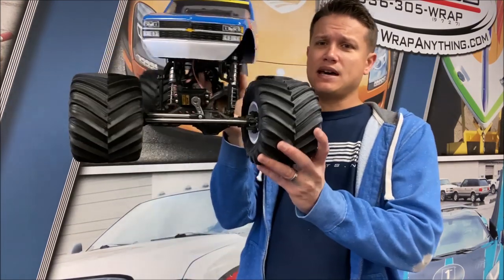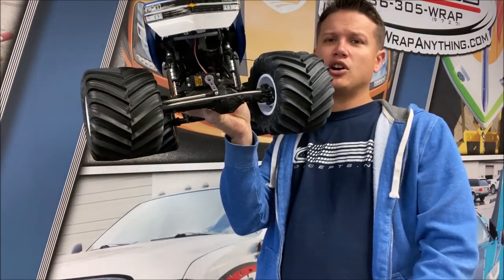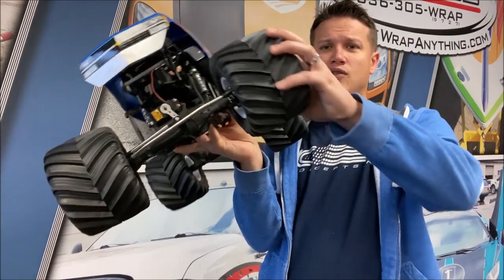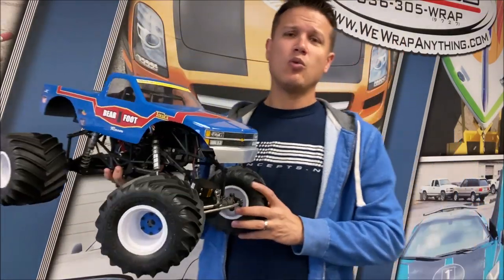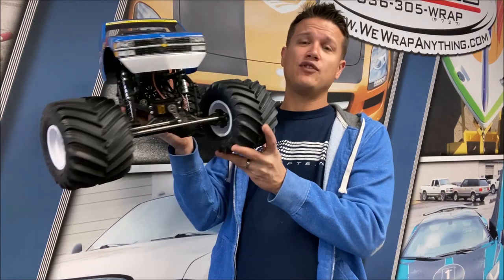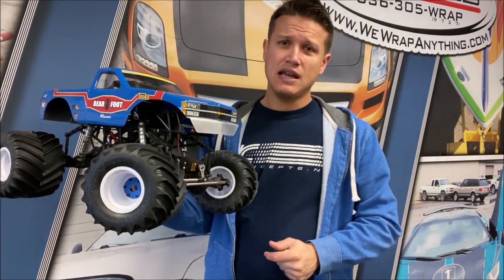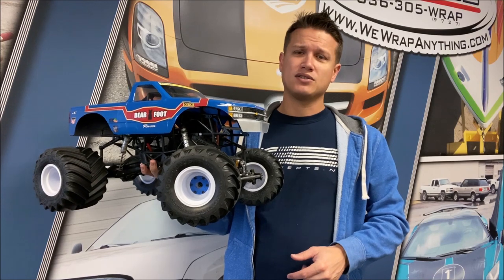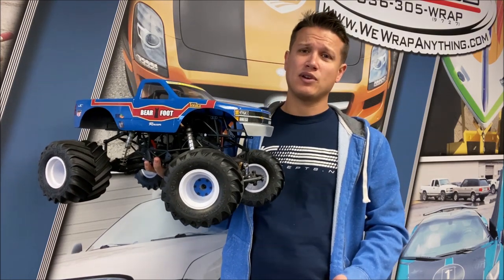What are the on-track rules for r/c solid axle monster truck racing? - Trigger King Tech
Folks often ask us why certain trucks win races when they crossed the finish line second, and the answer is usually that the fastest truck had a penalty. What kind of penalty? Let's talk about it in this video!